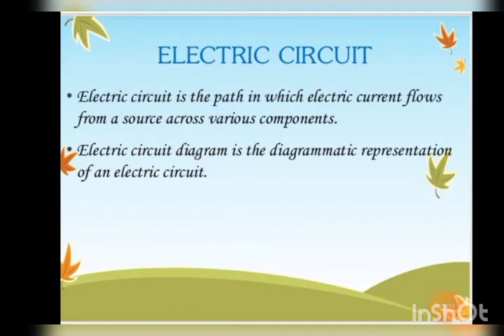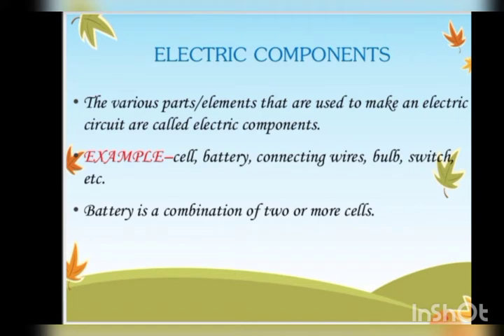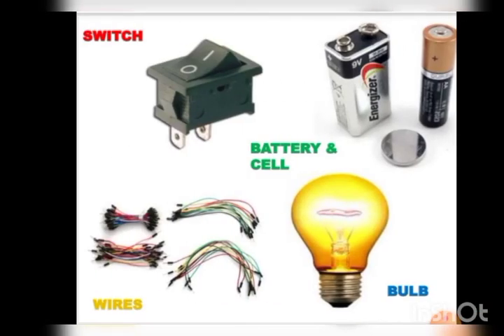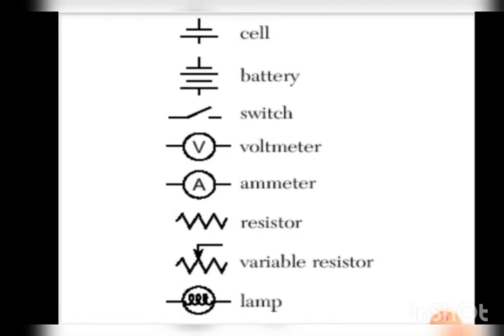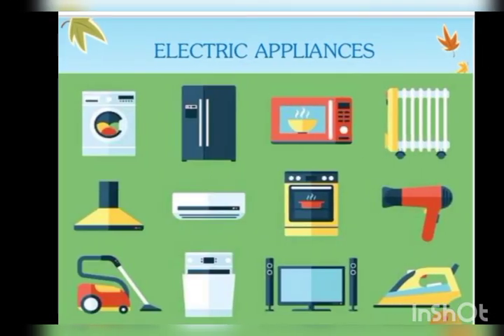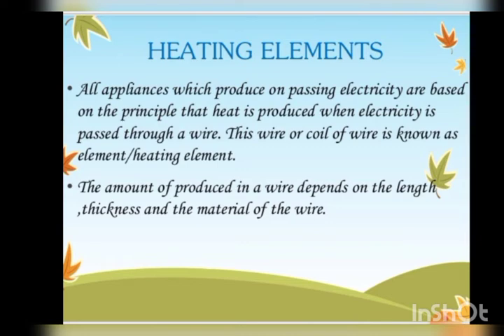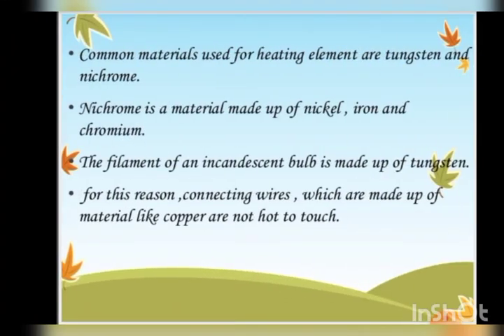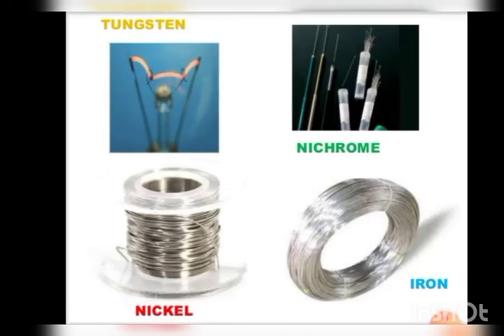Electric Current and it's Effect(VII Science)